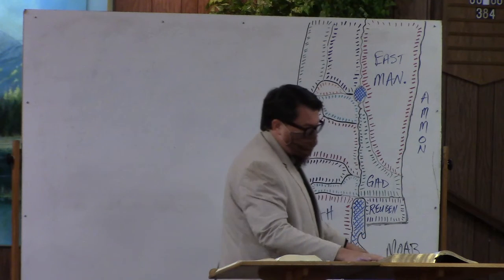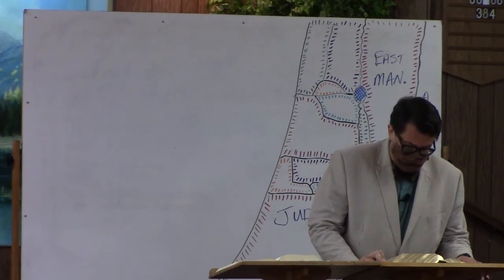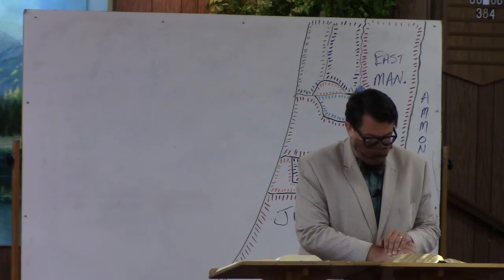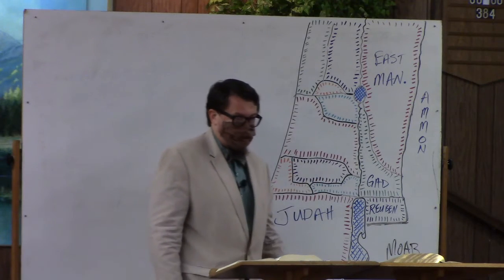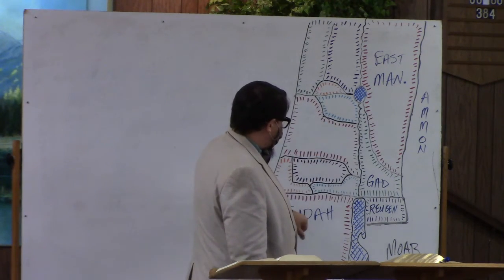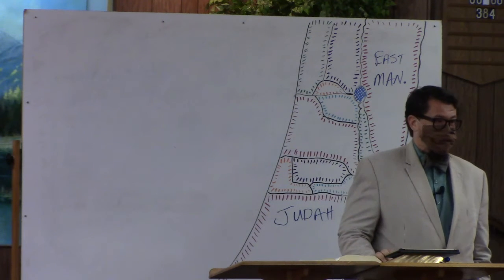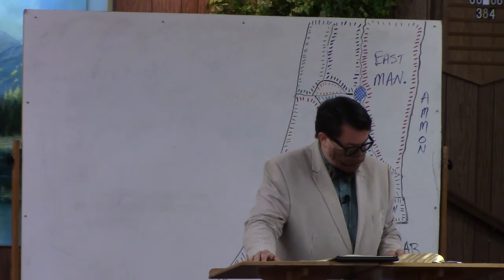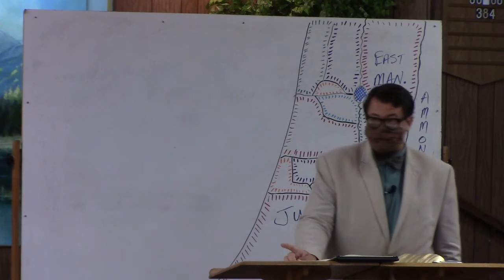Joshua 15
6/13/2021 - Sunday Class - Caleb Adkisson